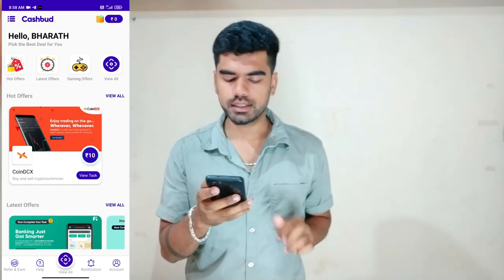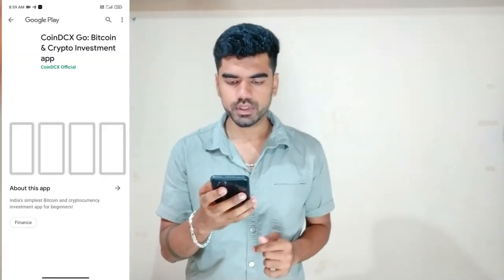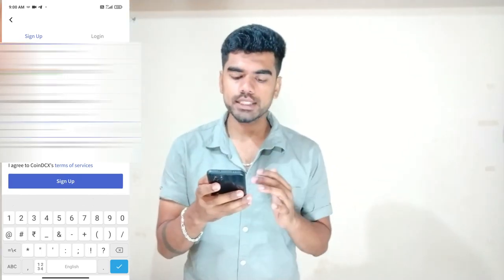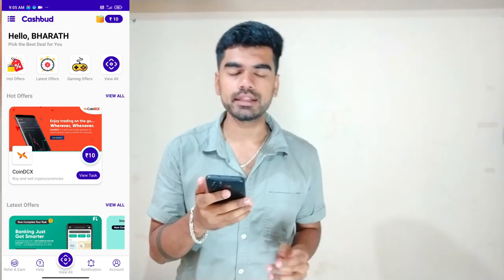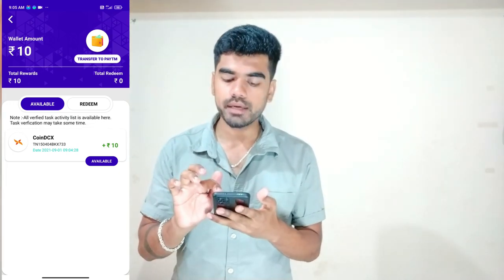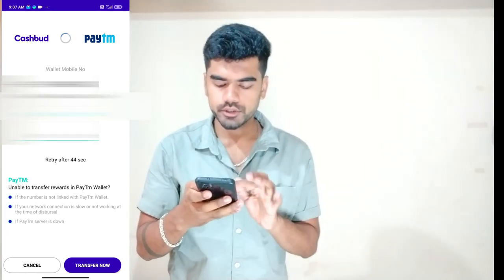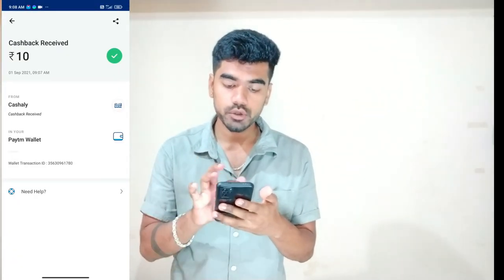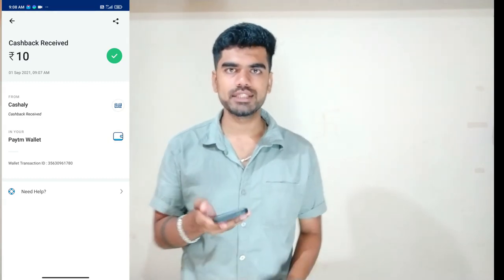earning app in Kannada | ₹50 Free Paytm cash | make money online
Cover Topics :-

1. how to earn money online in kannada
2. Best Online Earning App 2021